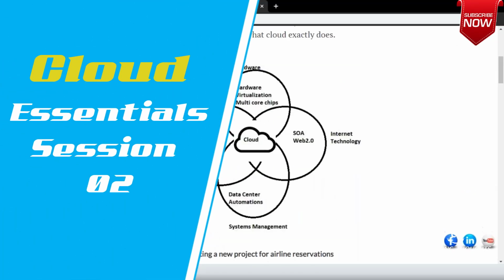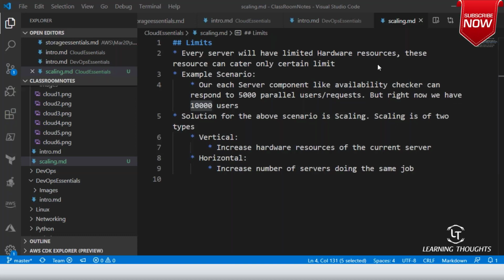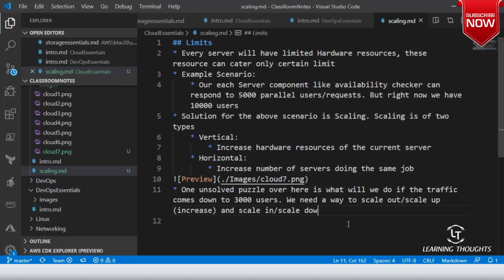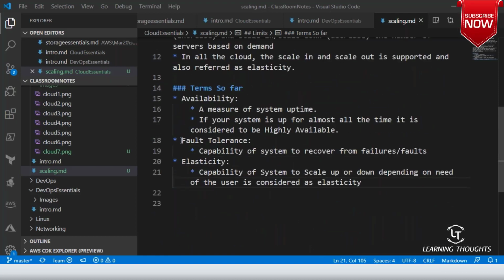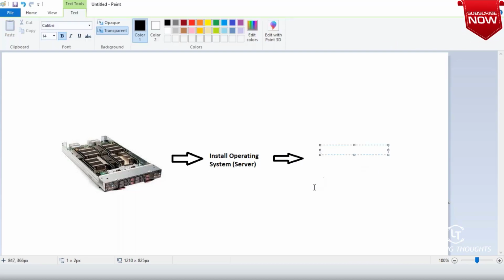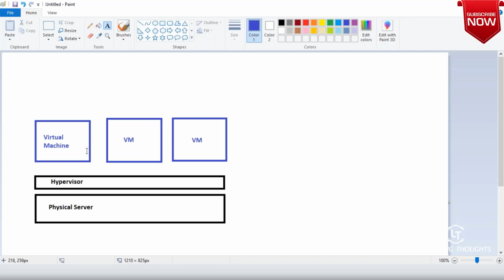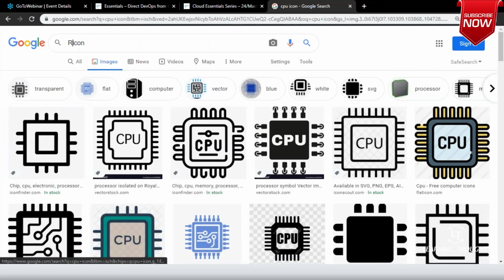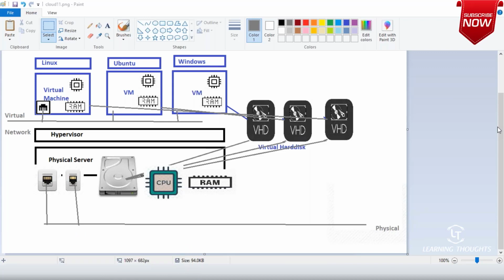Cloud Tutorial | Cloud Essentials Session 02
Topics Covered:
1. Limits
2. Terms So far
3. Virtualization
4. Understanding virtualization